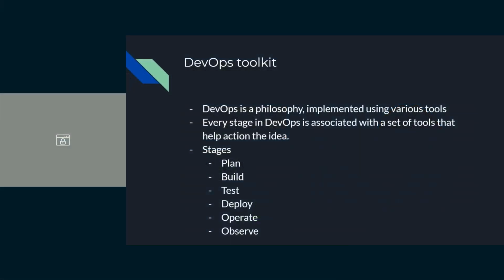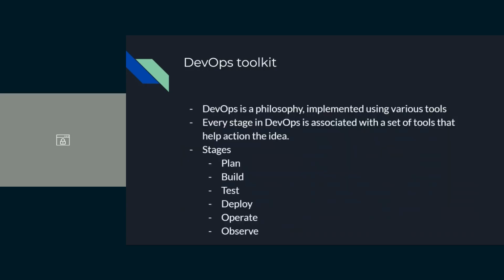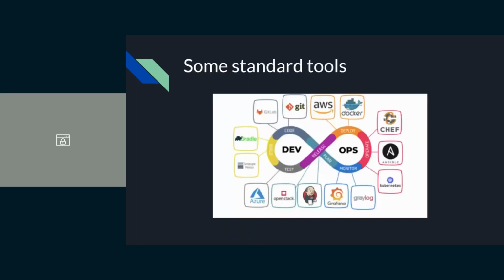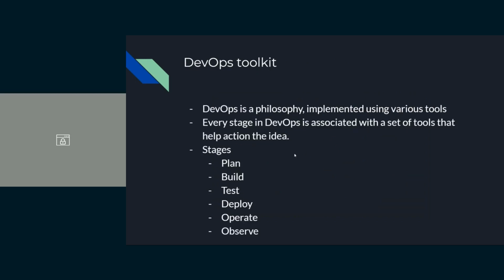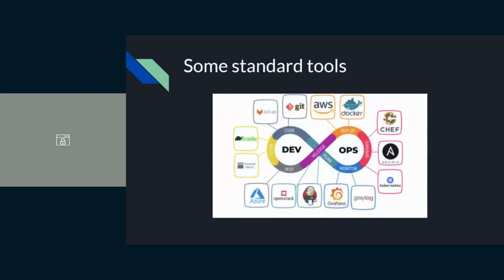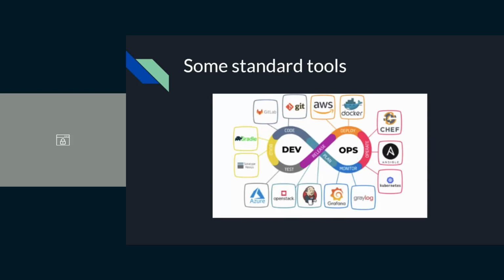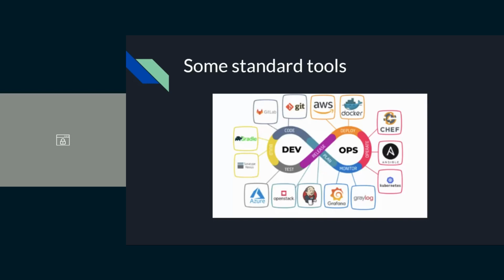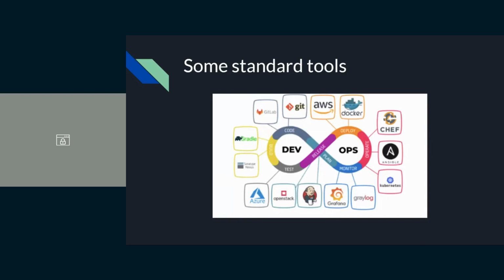The DevOps Toolkit - From Planning to Developmemt (Part 3)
Dushyant shares some of the tools used in each stage of the DevOps lifecycle, from planning to development and beyond. He explains how each tool plays its unique role in the larger software development process, whether to plan features using Jira, making machine-agnostic code builds with Gradle & Maven, version control using Git or GitLab, build release with Jenkins, cloud computing with AWS and much more.

This video is part of a webinar organized by LearnTube on "Streamlining Software Development Using DevOps" which was conducted by Dushyant Pathak, Senior Analyst at Deutsche Bank. He explains how DevOps can be used to assimilate and streamline various aspects of a complex process like software development. He goes on to elaborate on the DevOps life cycle, the numerous tools that are used in DevOps, concept like CI-CD and logging, and even gives a live demo of the same using Netlify.

learntube ai
learn tube.ai
learntube.ai
learn tube ai
career ninja
learn tube login
learning tube
learntube by careerninja
learntube review
careerninja india
learn tube app
learntube
career ninja
learntube app
LearnTube Review
LearnTube certificates
Learntube Placements
Learntube Jobs
Learntube Pro
Learntube certificate value
LearnTube safe